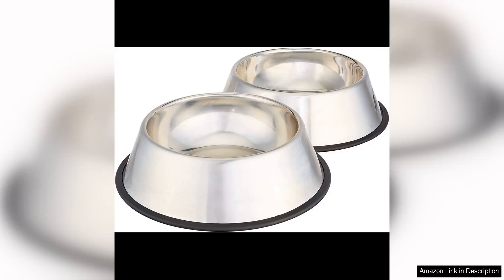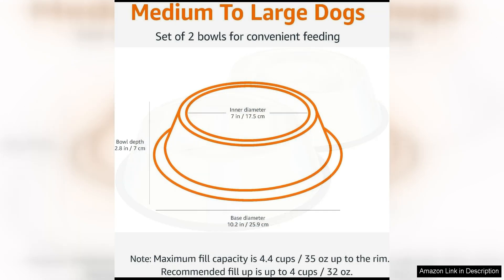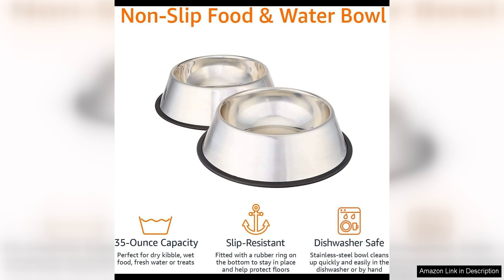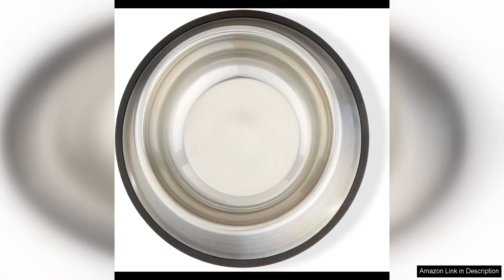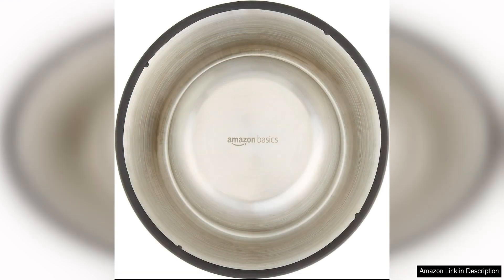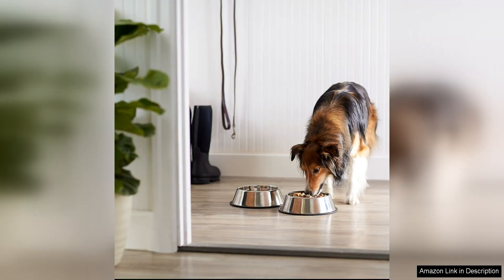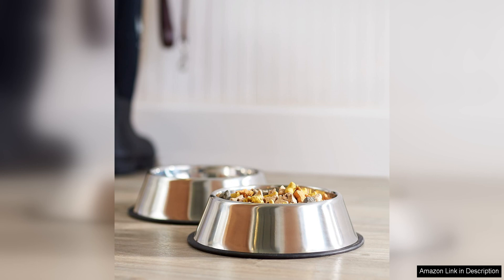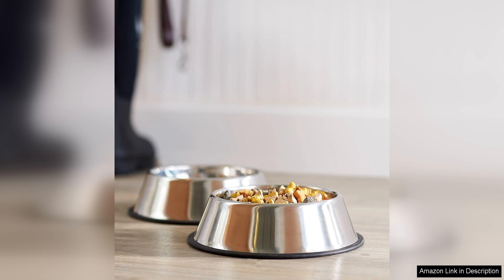Amazon Basics Stainless Steel Non-Skid Pet Dog Water And Food Bowl 2-Pack Review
I recently purchased the Amazon Basics Stainless Steel Non-Skid Pet Dog Water And Food Bowl, 2-Pack for my two dogs, and I couldn't be happier with my purchase. These bowls are a great addition to our home and have made feeding time much more convenient.

First and foremost, the stainless steel material is durable and easy to clean. I love that these bowls are dishwasher safe, making them a breeze to keep sanitized and looking like new. The non-skid bottom is also a major plus, as it prevents the bowls from sliding around while my dogs eat and drink. This feature is especially helpful for my larger dog who tends to be a bit more enthusiastic during meal times.

The size of the bowls is perfect for my two medium-sized dogs. The water bowl is large enough to ensure they stay hydrated throughout the day, and the food bowl is just the right size for their meals. I appreciate that this set comes with two bowls, so I can use one for water and one for food without having to constantly wash and switch between the two.

Another feature that I love about these bowls is the sleek and modern design. They look great in my home and are a nice upgrade from our old plastic bowls. The stainless steel finish gives them a high-quality look and feel, and I appreciate that they are free from any harmful chemicals that can sometimes be found in plastic bowls.

Overall, I highly recommend the Amazon Basics Stainless Steel Non-Skid Pet Dog Water And Food Bowl, 2-Pack to any pet owner looking for durable and stylish bowls for their furry friends. These bowls are well-made, easy to clean, and the non-skid feature is a game-changer. Plus, you can't beat the affordable price for a set of two high-quality stainless steel bowls. My dogs love them, and I'm sure yours will too!